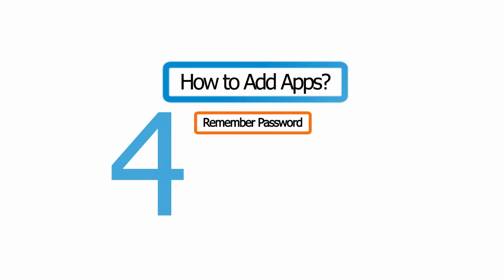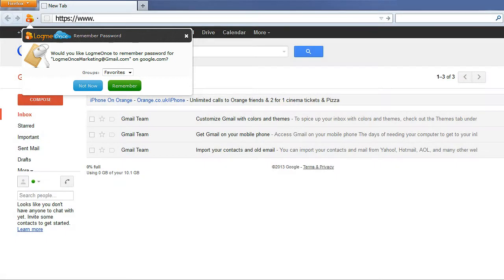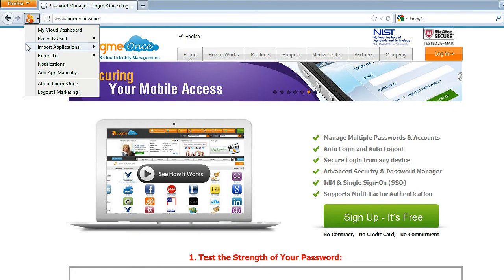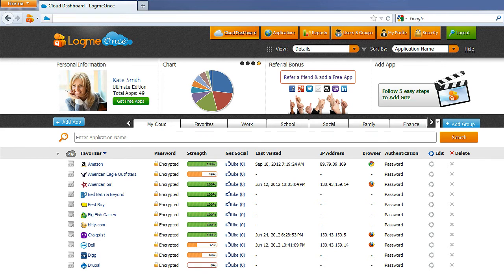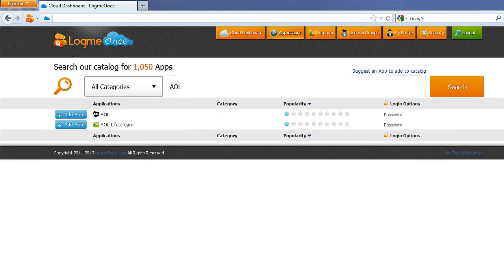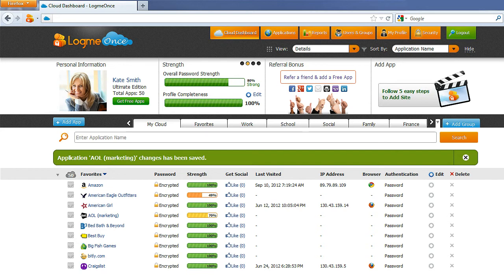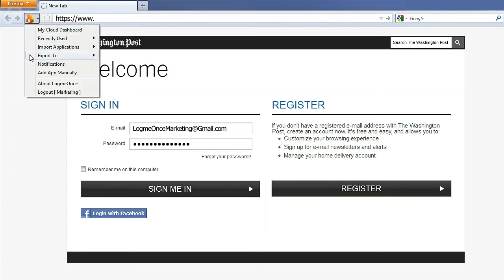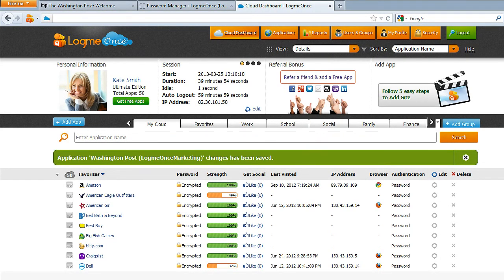How to Add Apps in LogmeOnce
For your convenience, LogmeOnce offers four simple methods of adding your applications:

1.  Remember Password
2.  Browser Import
3.  LogmeOnce Apps Catalog
4.  Add Applications Manually